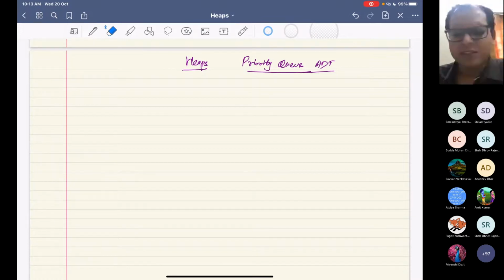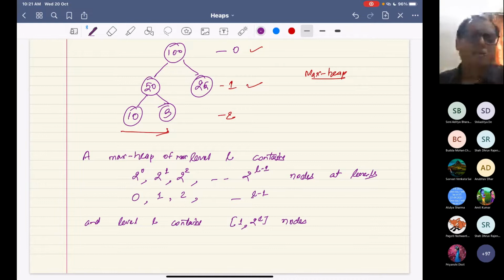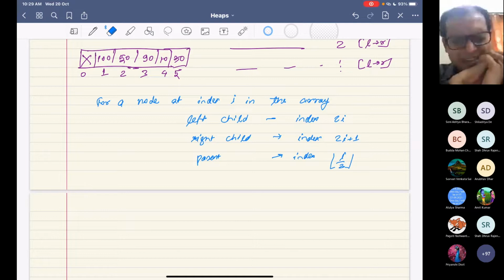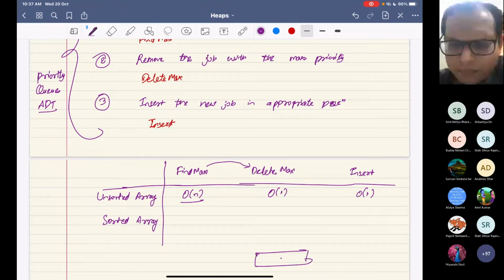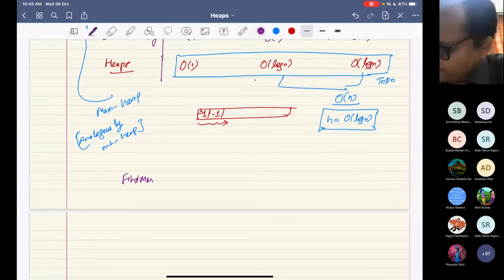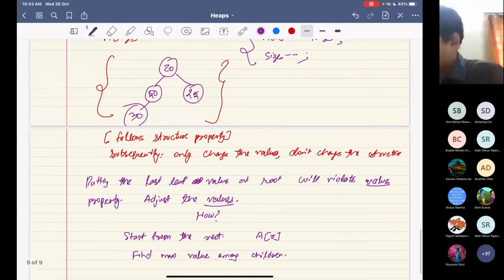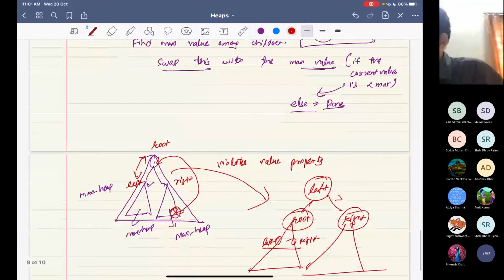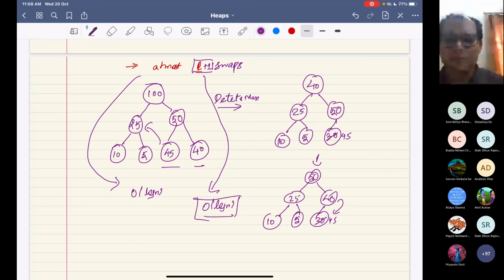W10_26_PG_2021-10-20_Wed